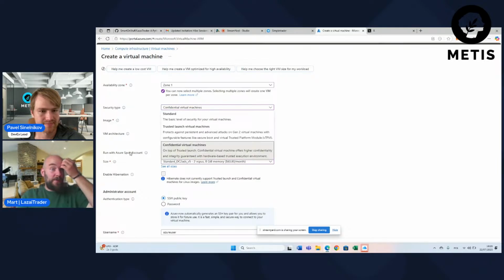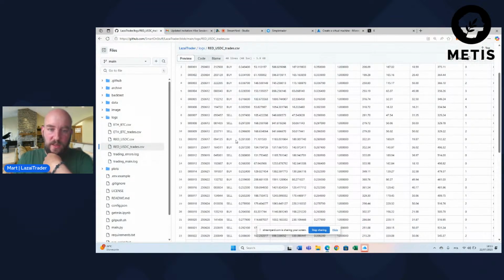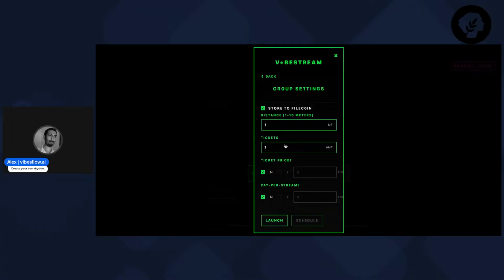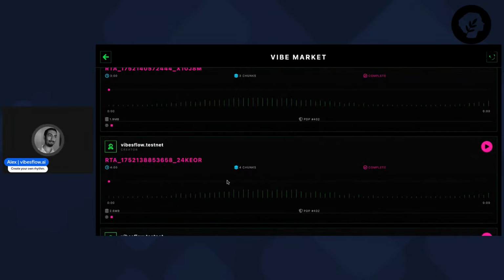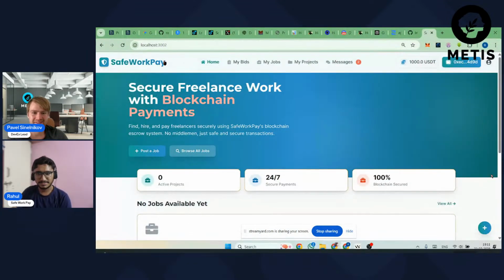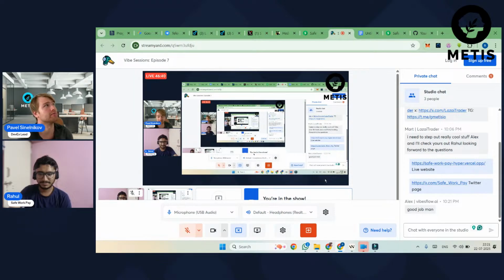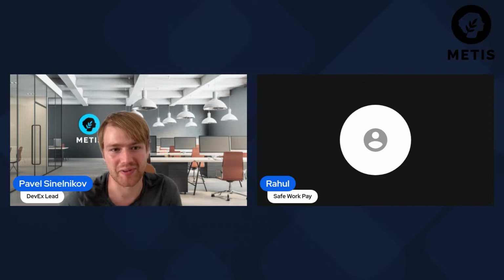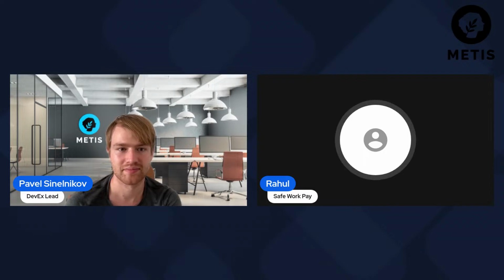Vibe Sessions: Episode 7